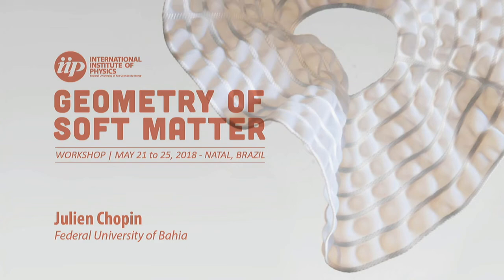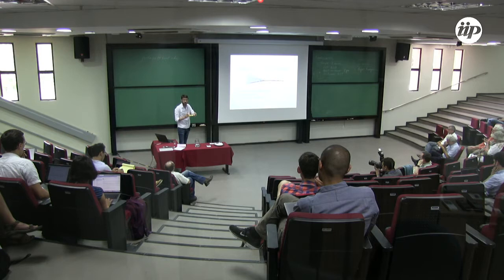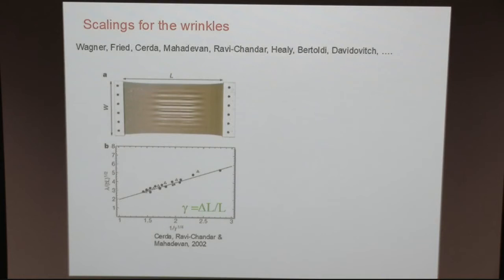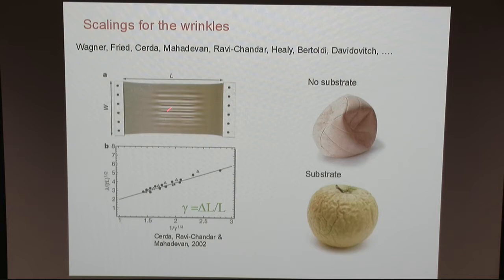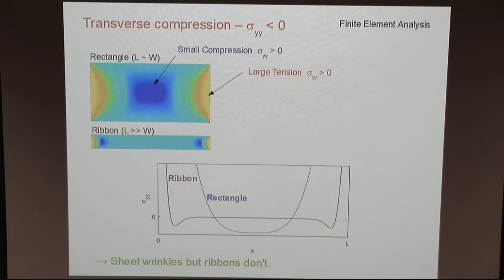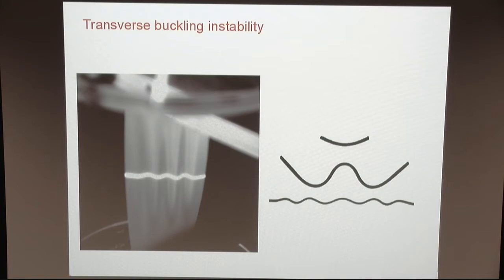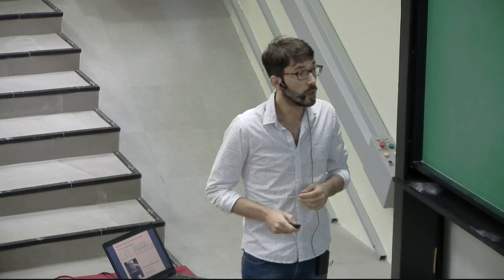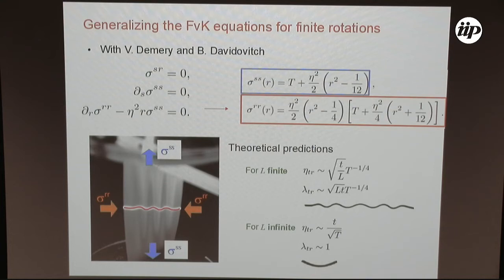Dynamic wrinkling and strengthening of a filament in a viscous fluid - Julien Chopin